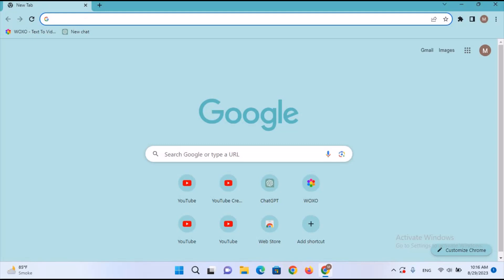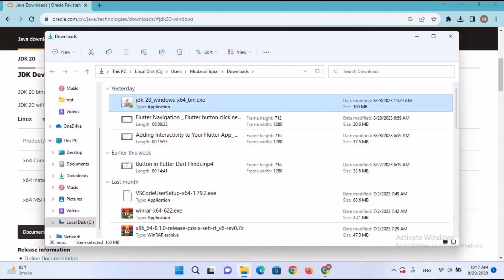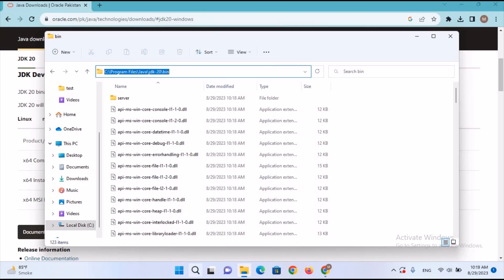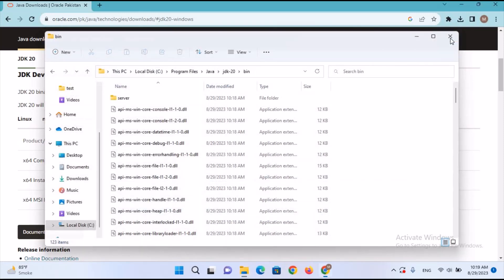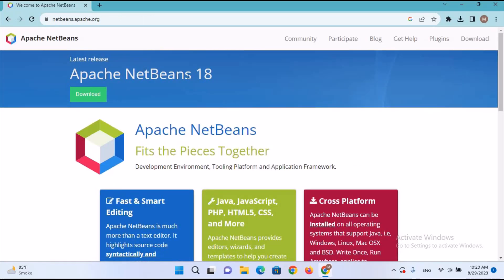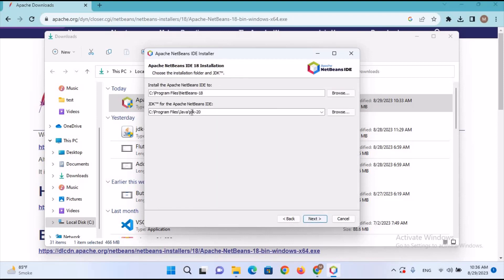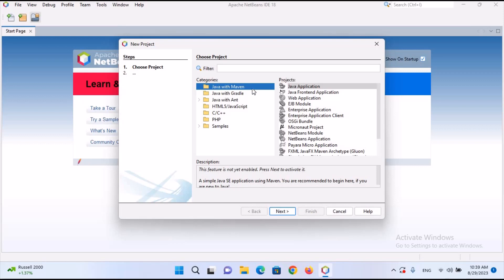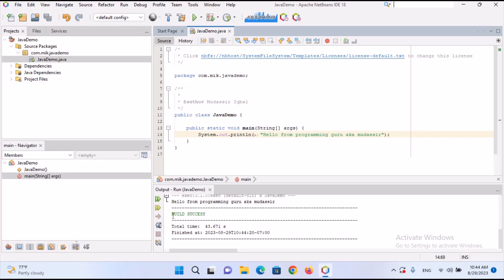How to Download and Install the Latest Version of Netbeans IDE For Java on Windows 11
In this detailed guide, learn how to download and install the latest version of NetBeans IDE on your Windows 11 PC. We’ll walk you through each step of the installation process, from downloading the installer to configuring your IDE for Java, PHP, C++, and more. Whether you’re a beginner or a seasoned developer, this tutorial will ensure you have the latest tools and features of NetBeans up and running on Windows 11, so you can start coding with ease. Follow along to enhance your development environment with NetBeans!